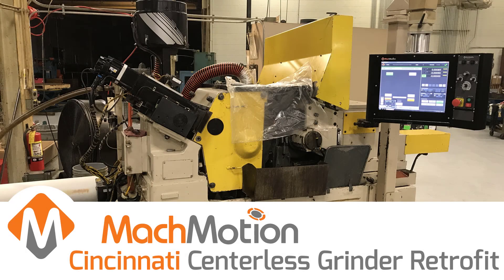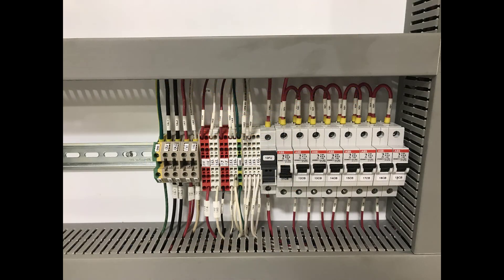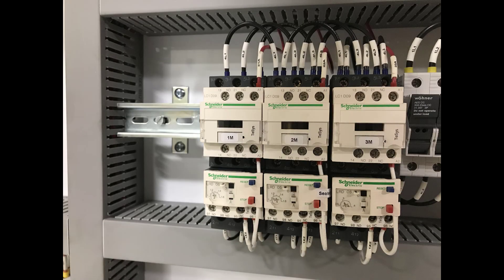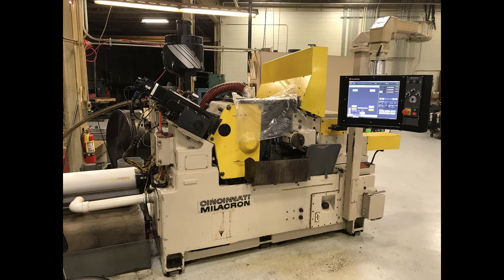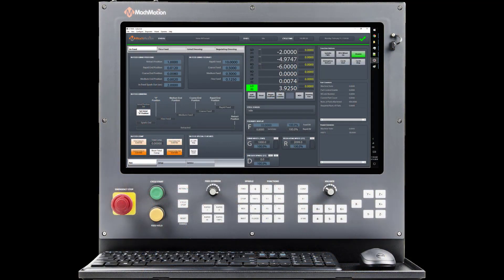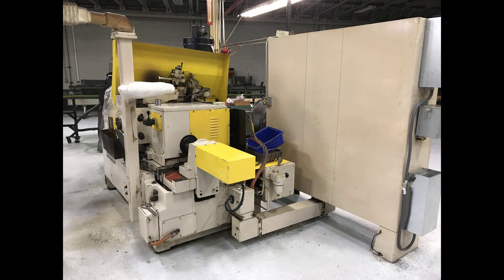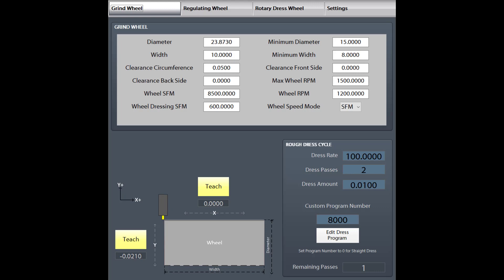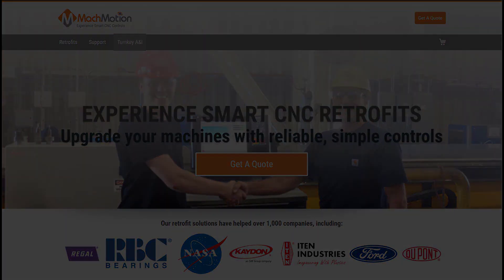Cincinnati Centerless Grinder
Minnesota Grinding contacted MachMotion to retrofit a Cincinnati centerless grinder 325-12
MachMotion arrived at Minnesota Grinding within two weeks after receiving the PO to remove the old control system and was back on site five weeks later with the new control system to start the retrofit.
“I was very impressed with MachMotion, every deadline they set they met, and everything they said they were going to do, they did," said Harlen Gibbs, Operations Manager at Minnesota Grinding.
MachMotion offered a 3 axis control retrofit solution that included:
 • 1 axis infeed with Yaskawa servo motor
 • 2 axis grind wheel dresser with Yaskawa servo motors
 • New grind wheel and regulating wheel VFDs for speed control
 • New 21" touch screen control and pre-wired electrical panel
MachMotion had the control powered up in less than two weeks, training the operators and making parts.
Minnesota Grinding was happy they didn’t need to pay for anything unnecessary since the grinder conversion kit was like what they had before.
The interface and operation were a seamless integration and allowed a smooth transition without a learning curve.
 With MachMotion's lifetime support, Minnesota Grinding is confident in their decision to retrofit their Cincinnati centerless grinder with MachMotion.

EXPERIENCE SMART CNC RETROFITS
Upgrade your machines with reliable, simple controls.

-Never Get Lost
With Smart Navigation you can access every page in a maximum of two clicks. Never again get lost deep in pages of confusing screens.

-Smart Navigation
Large, 21” touchscreen with menu-driven tabs enables you to easily switch between g-code, tools, fixtures, and service quickly.

-Reduced Training
With an intuitive control design, functions are only a tap away. No complicated manuals or training are necessary. Start making your first part the same day.